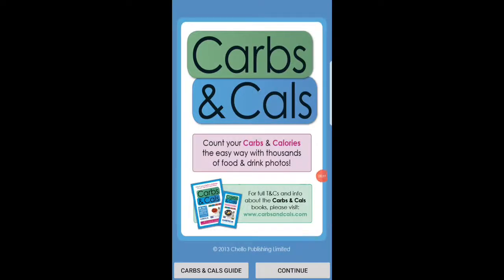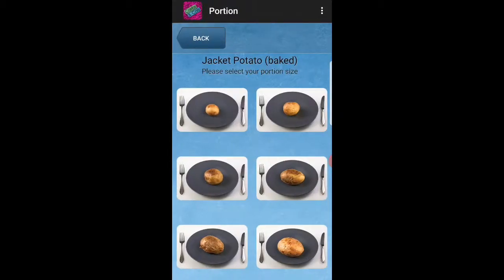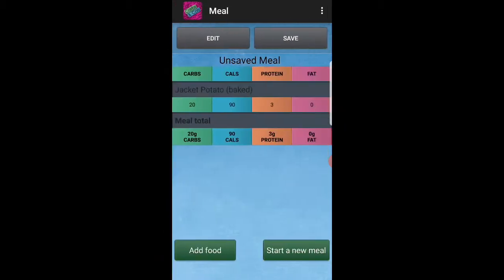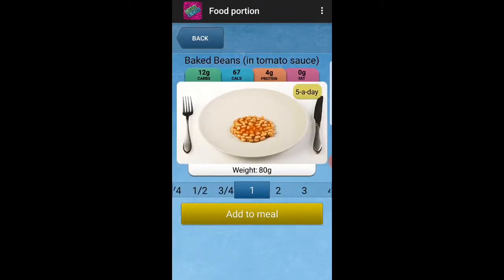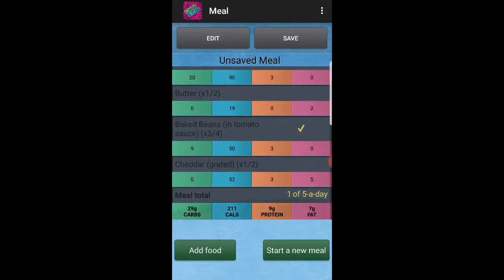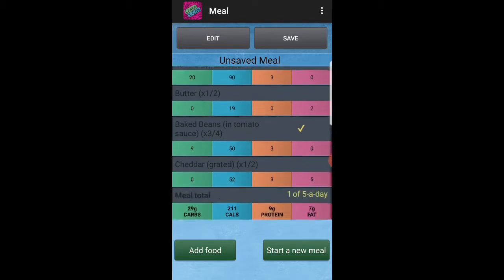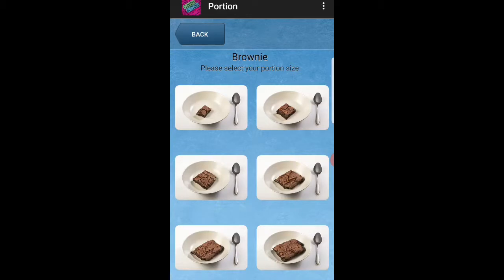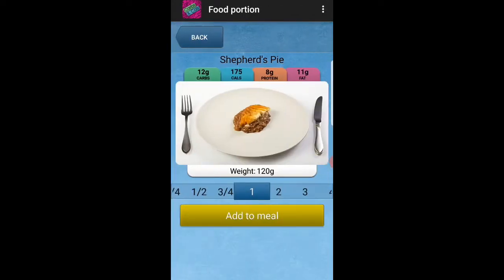Calculating the fat content in food ~ getting your creon right with CF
Many people with CF are pancreatic insufficient so need to take enzymes before and during meals.  We calculate our Creon doses based on the fat content of food.  This is easy enough to do when eating something straight from a package, but can be a bit of a guessing game when you’re faced with a meal or you’re cooking at home. Here is how we calculate the approximate fat content of what Harry eats. I’ve had a look for similar or better apps out there, and I haven’t found anything that works as well for us.  The app is primarily designed for diabetics to use, but it is what our clinic also recommend for Cystic fibrosis patients.

In this video, I demonstrate how we work out the fat content of meals we cook, as well as how we approximate when eating out.  Hopefully it will be helpful to someone.

Please only take medical advice from your doctor or clinic team.  These videos are just to share some of the lifestyle tips we have gained on our journey so far as CF parents, not to give advice.